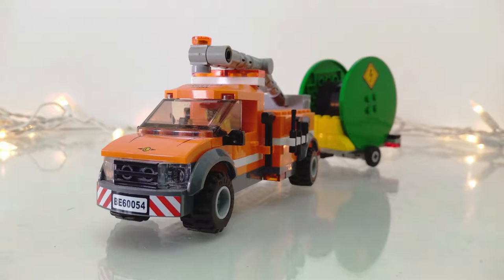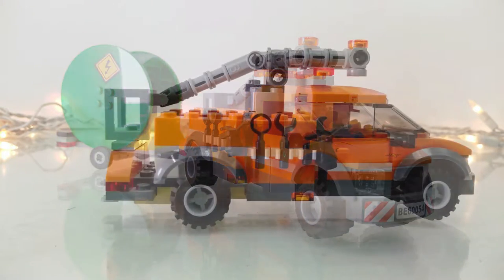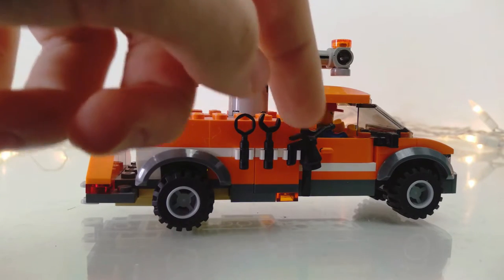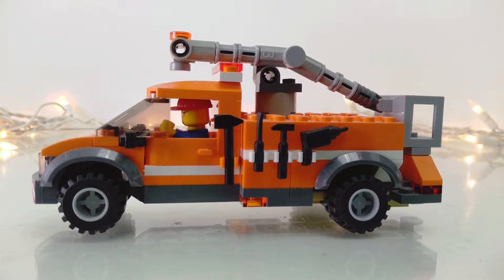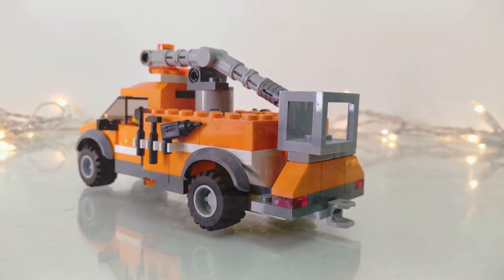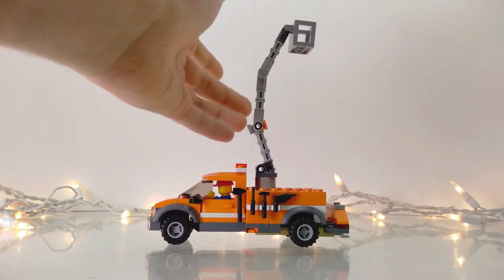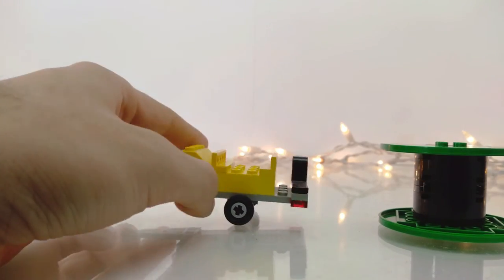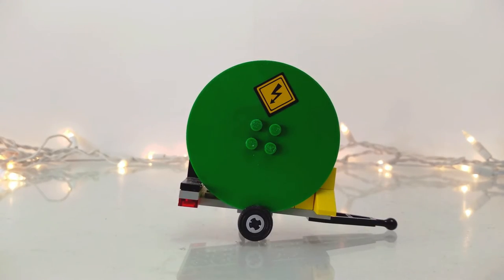Custom LEGO Maintenance Boom Truck! (Cherry Picker)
Inspired by one of many such trucks that my local city owns and by many others I have seen in my lifetime, here is my hand at trying a LEGO Boom Truck as of awhile ago.

Any 3rd Party content is © the respective 3rd Party.

Thanks to all those who have helped me get this far.